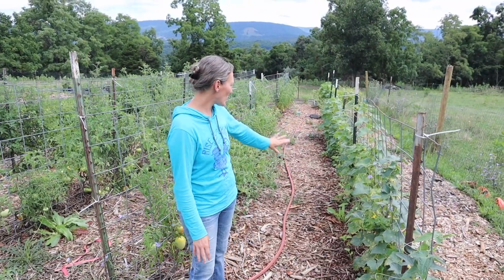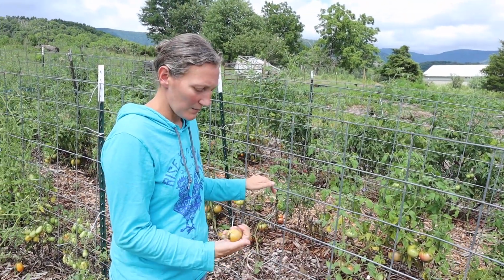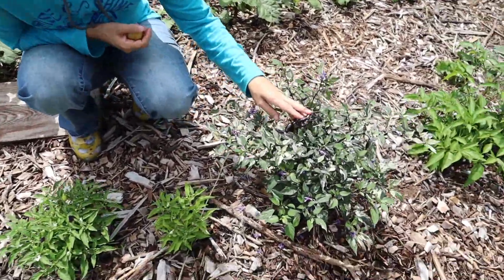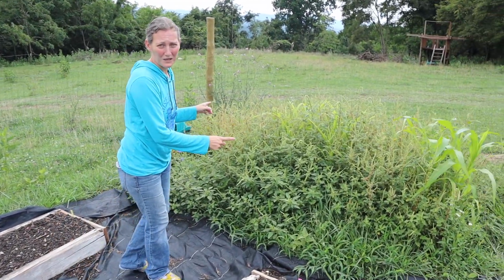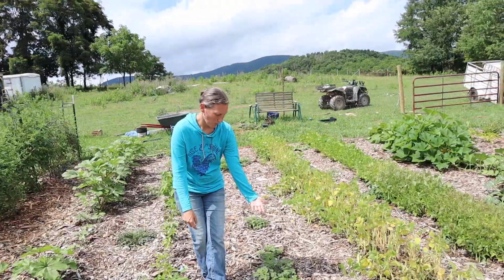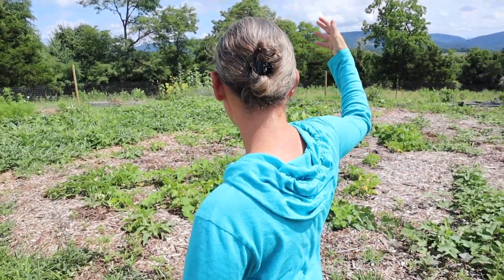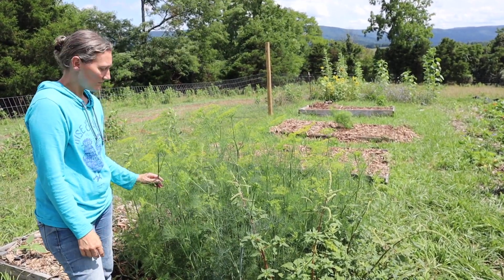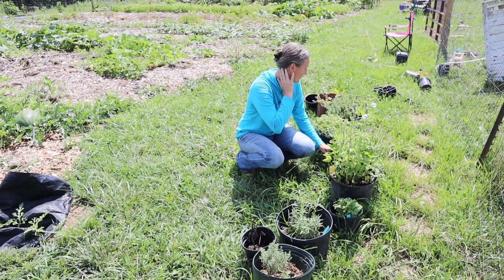It Has Exploded | VLOG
This garden has exploded!

If you feel led to bless us with a gift- Amazon Wishlist

Fruition Farm (The Flip Flop Barnyard) is a participant in the Amazon Services LLC Associates Program, an affiliate advertising program designed to provide a means for sites to earn advertising fees by advertising and linking to amazon.com